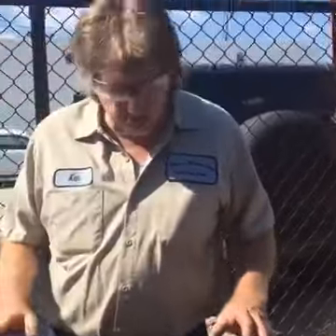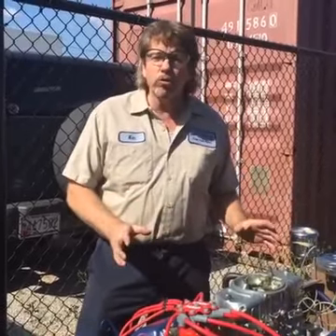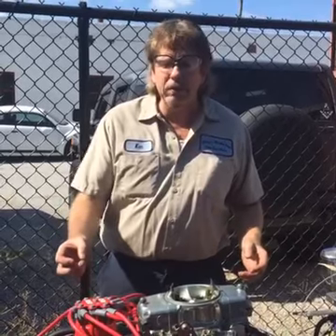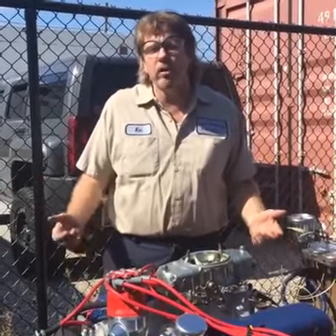Small block sounds like a big block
This video is a vod from our first live stream on 8/26/2016.